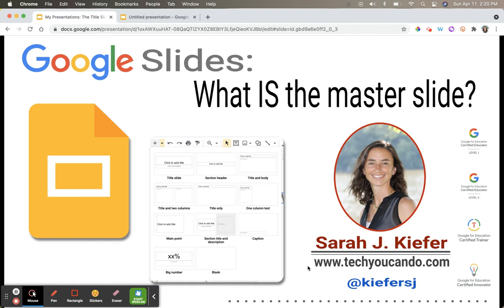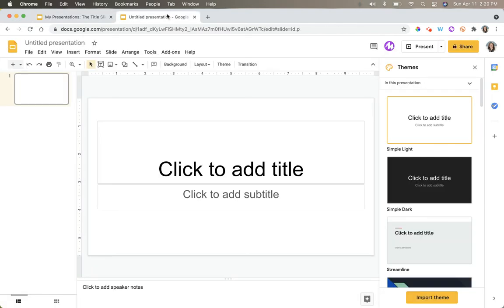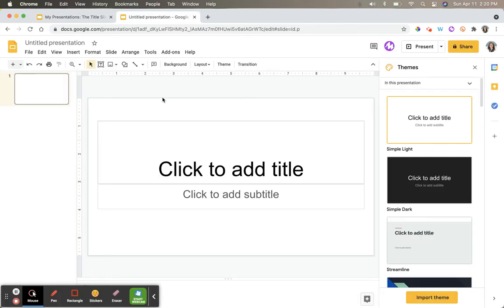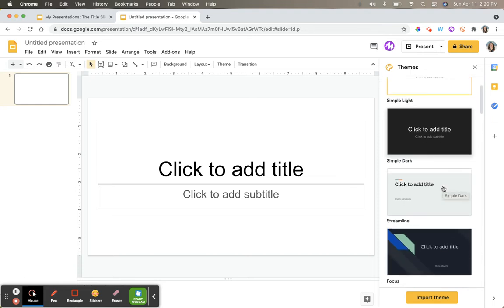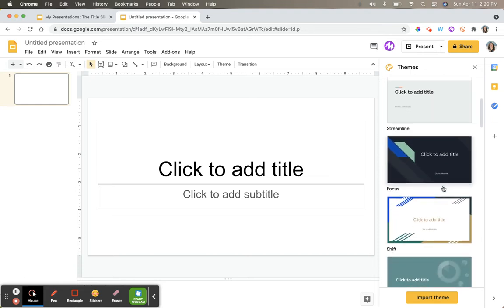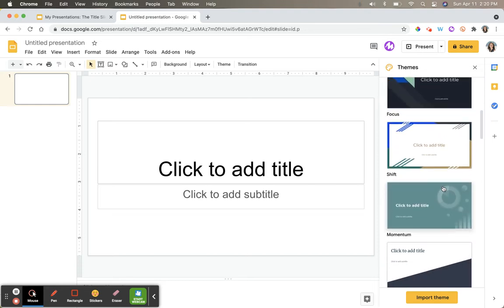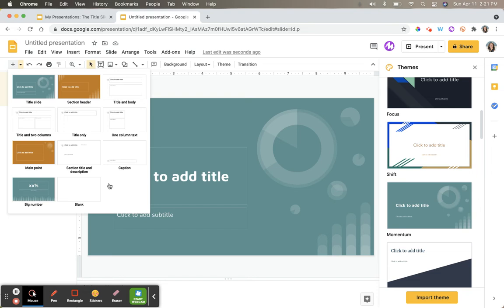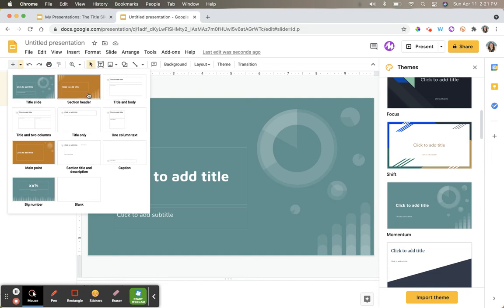Master Slides #1: What IS the master slide?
Do you know what the master slide in Google Slides is? You might not think so, but I'll share with you how you really DO know.

This is the first in a series on master slides - be sure to check out the others linked below: